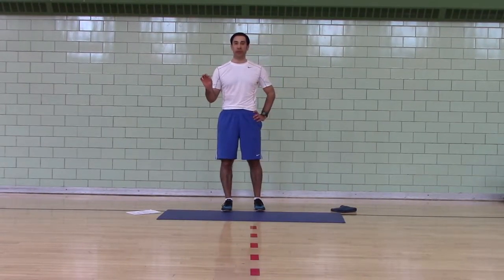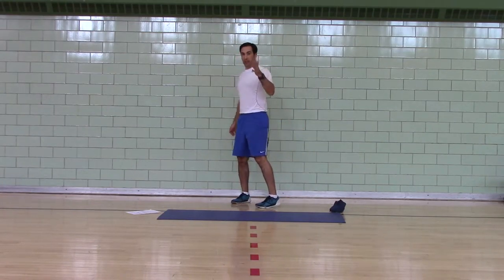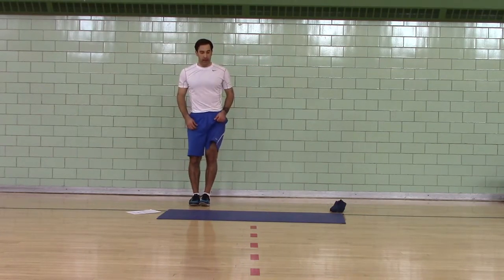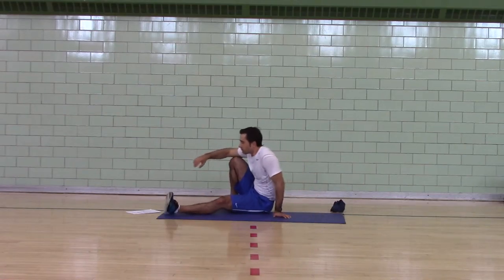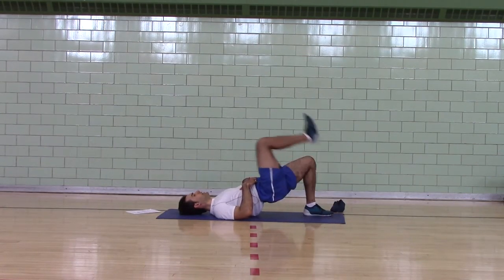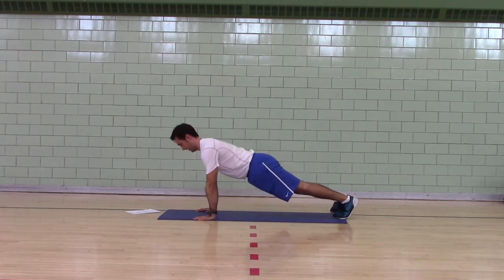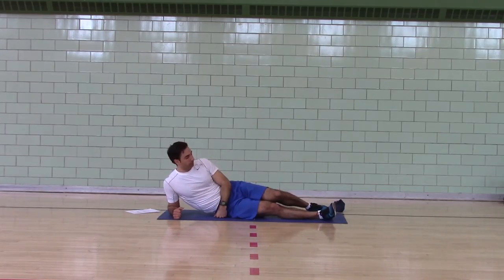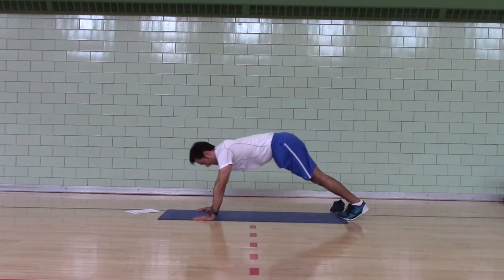Guest Day Strength for Change Your Body Boot Camps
Strength – 5-25min (50:10, switch sides ½ way, 1min rest in b/w exercises)
There are 4 rounds with 1 new level per round.  You choose the best level for you for each exercise each round.

Round 1/Level 1
1.  Lateral Squat x8e
2.  Supine Bridge w/ Foam Roller Adduction
3.  Good Mornings x15
4.  Bent Knee Side Plank w/ Straight Leg Hip Abduction x25s/side
5.  Plank to Push Up x10

Round 2/Level 2
1.  Lateral Lunge to Reach x8e
2.  Supine Bridge w/ Alternate Knee Flexion x20
3.  Hands Behind Head Squat x15
4.  Side Plank  x25s/side
5.  Push up x10

Round 3/Level 3
1.  Lateral Lunge to Overhead Reach x8e
2.  Supine Bridge w/Alternate Hip flexion x20
3.  Overhead Squat x15
4.  Side Plank w/Hip Abduction x25sec
5.  Push Up Plus x10

Round 4 / Level 4
1.  Alternate Lateral Lunge to Overhead Reach x8e
2.  1-Leg Psoas Bridge x10e
3.  Foam Roller Squat to Overhead Reach x15
4.  Side Plank w/ Adductor High Knee Hold x25sec
5.  Push Up to Downward Dog x10